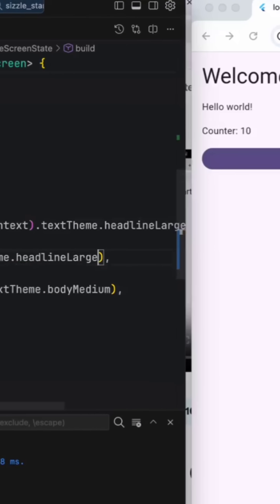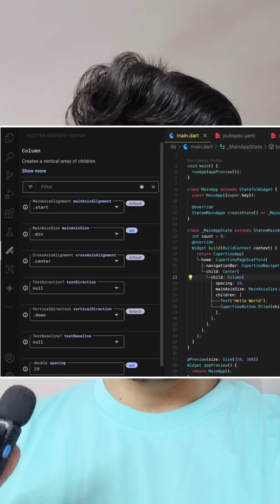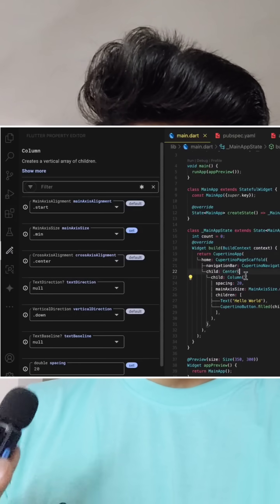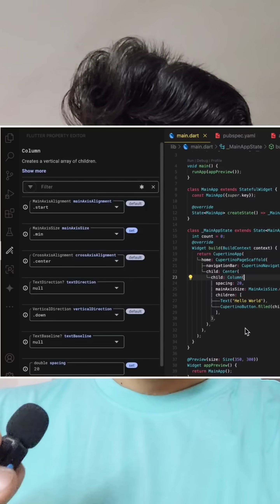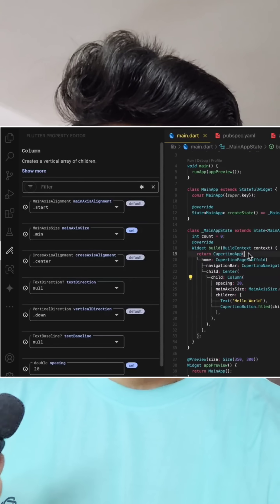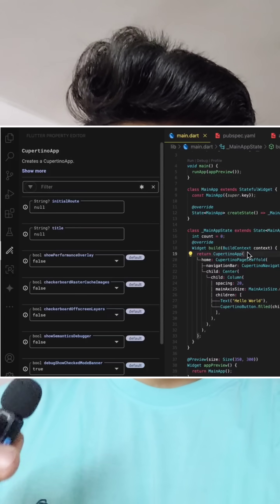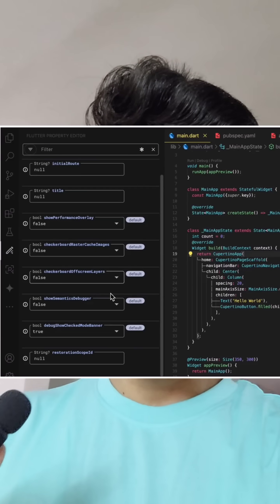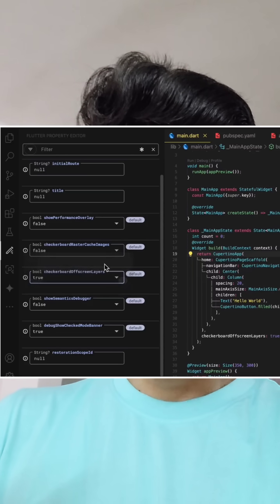What's New in Flutter 3.32 Update 🔥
flutter 3.32 update